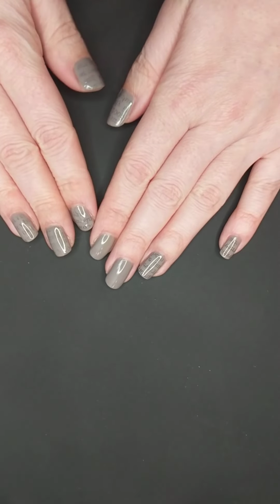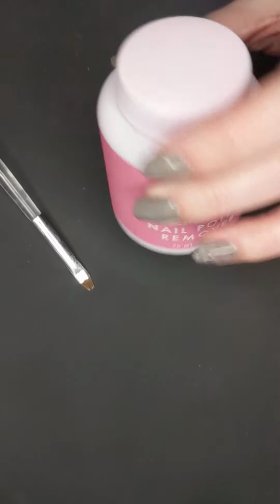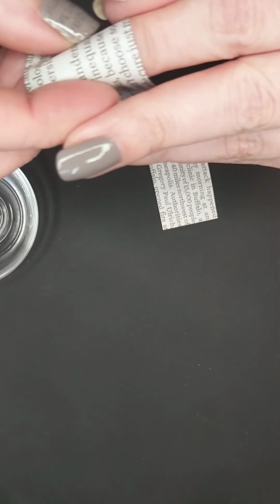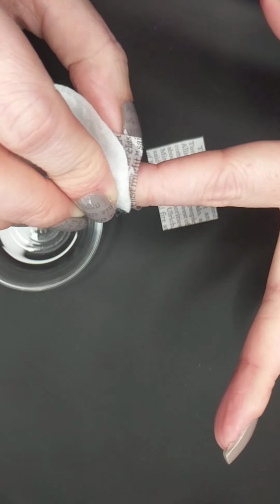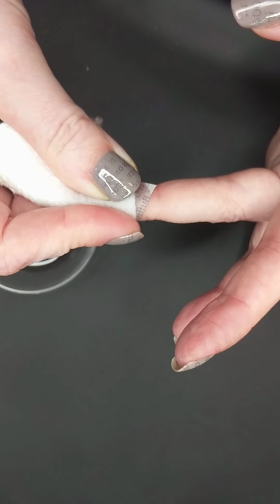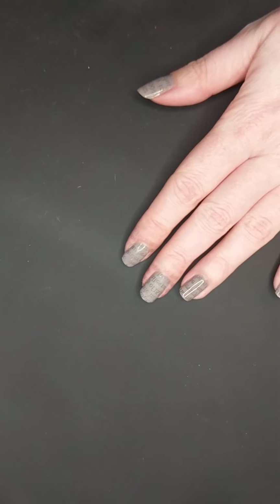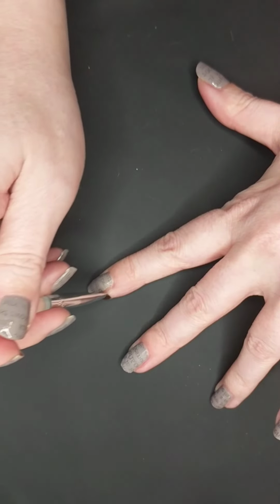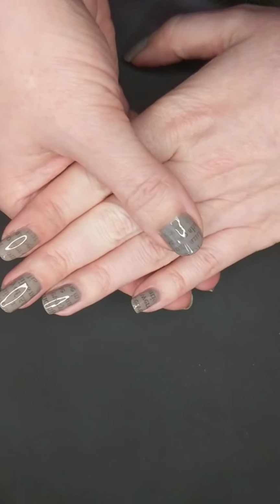Newspaper Nail Art - How to Transfer Newspaper Ink to your Nails - Olive and June nail polish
Hi everyone! In this tutorial I show you how to create newspaper nail art by transferring newspaper ink to your nails! All you need to do this is the nail polish color you want to use (it does not have to be light gray), newspaper, rubbing or isopropyl alcohol, cotton pads or balls, and a top coat. I also recommend having a clean up brush and nail polish remover to clean the excess ink off of your skin around your nails.

Products used in this video:
Olive and June: base coat EC, light gray AW, Super Glossy Top Coat, nail polish remove, and clean up brush

Silicone Sheet to protect table
Ring Light

Other Nail Products and Tools I enjoy:
CND Solar Oil for cuticles
Seche Vite Top Coat (my FAVORITE top coat)
Orly Rubberized Base Coat (my FAVORITE base coat)
Nail Art Detail Brush Set
Nail Art Micro Detail Brush Set
TwinkledT #00 Detail Brush
TwinkledT #2 (great for clean up!)
Glass/Crystal Nail File
Latex Peel Off Tape for Cuticles
French Tip Guides
Dotting Tools
Nail Stamping Paint